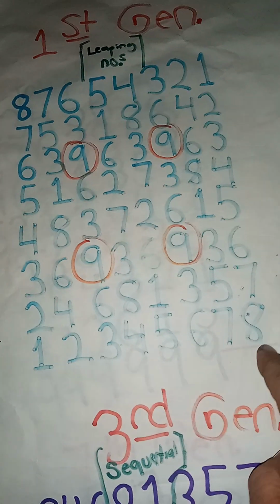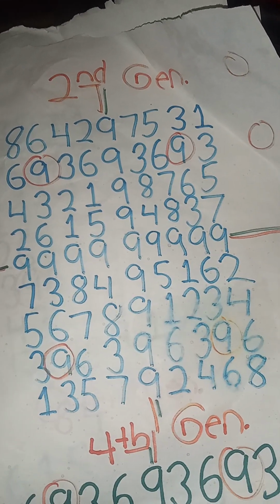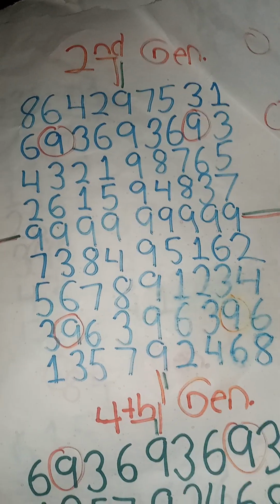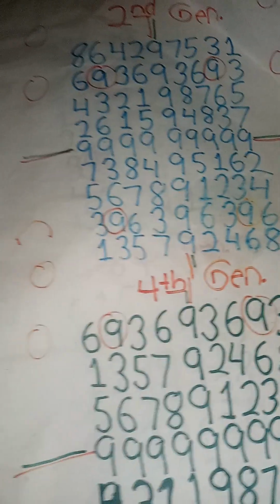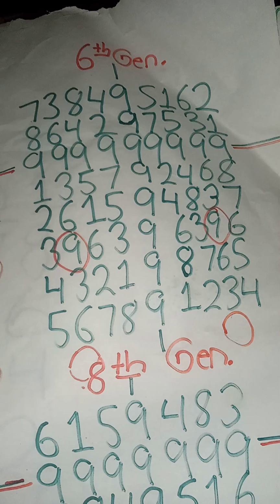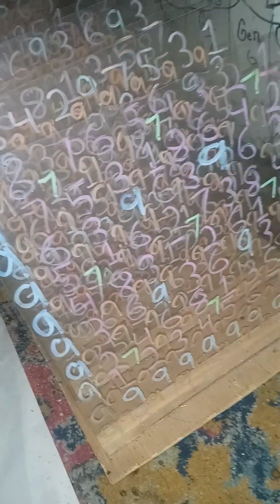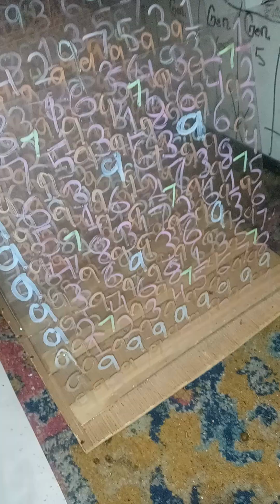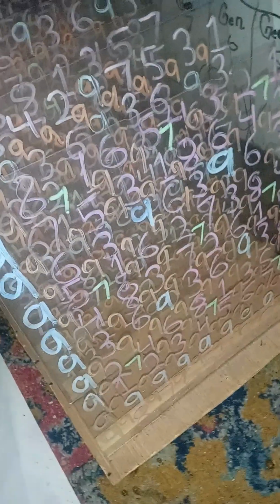Revisiting The Bulk Field Of Nines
There are three types of number fields or patterns that I am aware of, so far. And they are:

1. 3-6-9 for the bulk of all panes for all added multiples of the reduced digits in between the numbers.
2. 7-1-4 recurring thru-out the panes, thru a first stage multiplication.
3. A deeper jagged stripe like pattern that seems to exist once you further multiply and remove the numbers with results with zeros.

Each panel gives rise to the panel behind it, embedded in the previous panels of the bulk field.